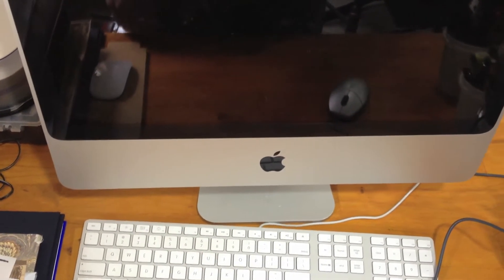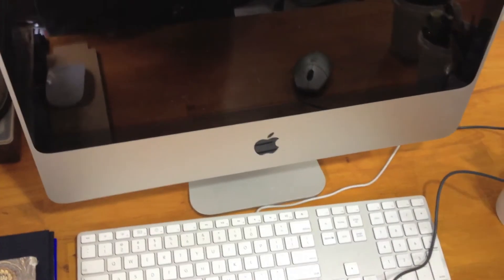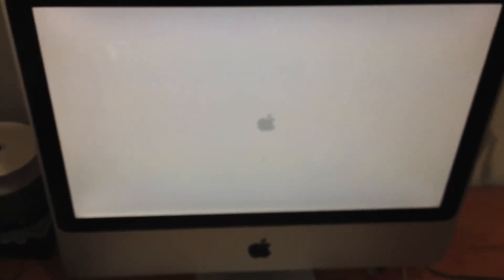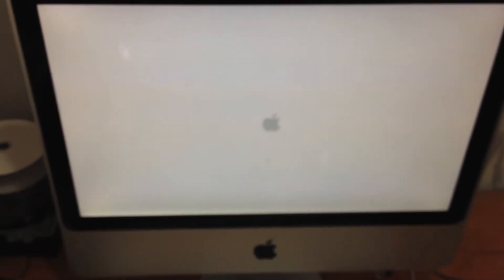How to spot a bad imac hard drive by ear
This iMac has a bad drive and you can tell just by listening to the sounds that it makes. You can hear it spin up and try to read data.  Then it waits a few seconds and tries again, and again.  The OS never boots.  Some times it will boot, maybe one in 7 tries.  But if this is happening to you, BACK UP YOUR DATA while you can because its only going to get worse and you may be stuck.    You may be able to back it up by booting your mac as a slave drive.  To do this, you need to turn off the computer, plug in a firewire cable from your bad mac, directly into a good mac, and then turn on the bad mac while holding down the "T" key.  You will see a firewire logo on the screen.  Thats how you will know it worked.   This operation is called "Target Disc Mode."